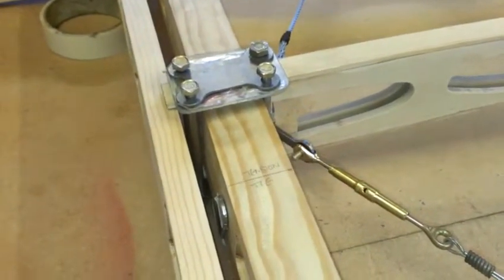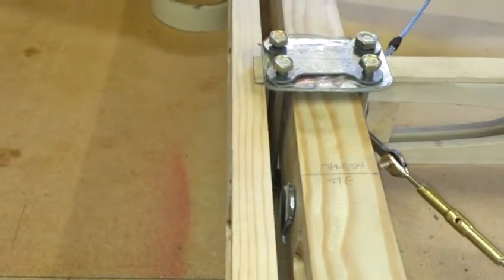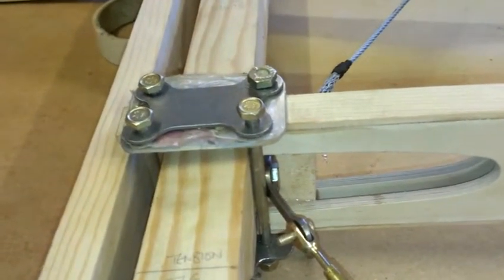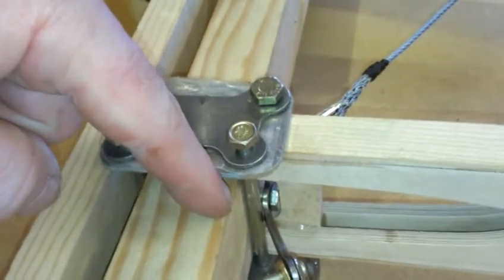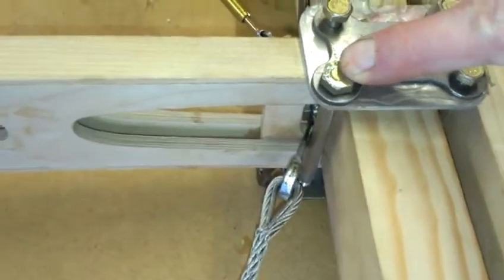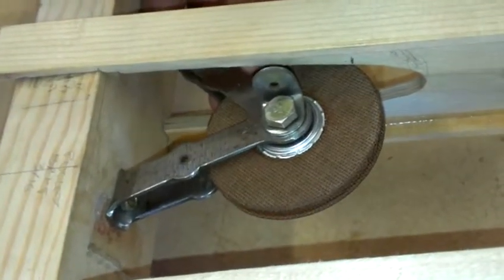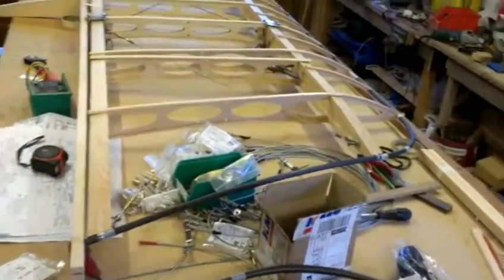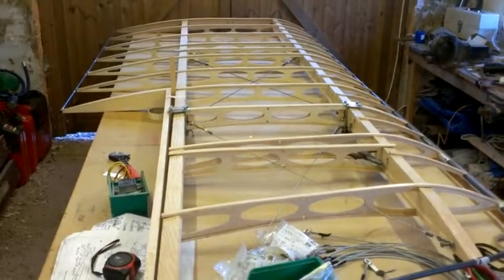Bristol Scout 1264 Wing fitting problems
We are rebuilding my grandfather's 1915 Bristol Scout to flying condition. This was the first more or less complete assembly of a wing and we came across one or two problems. and @BristolScout and @ScoutBuilder